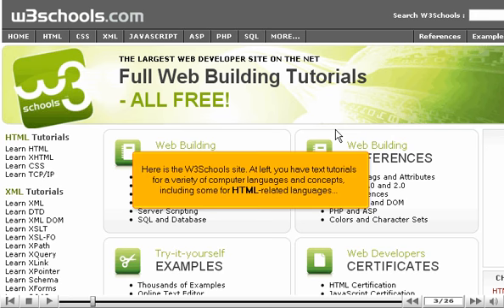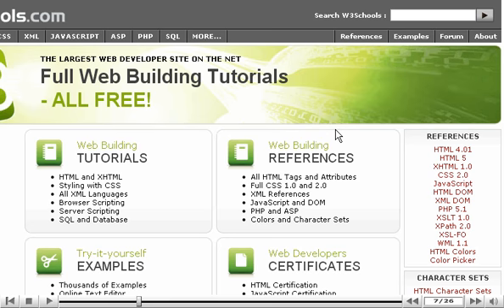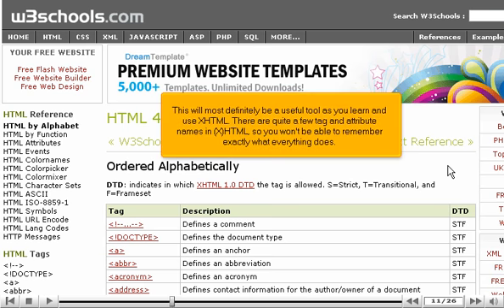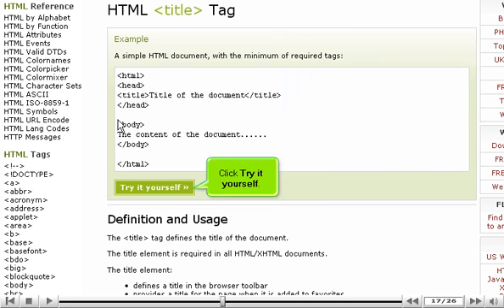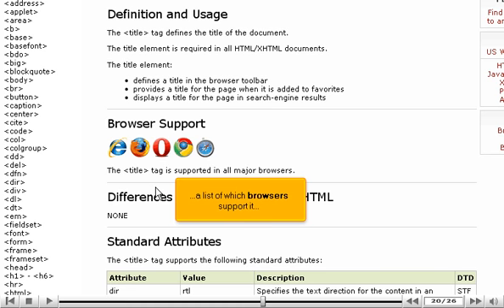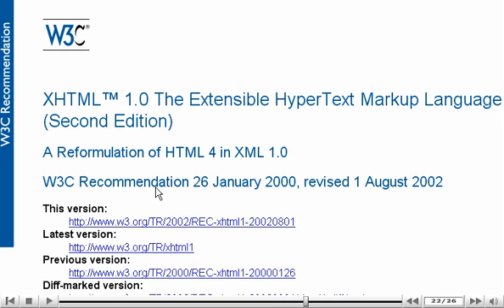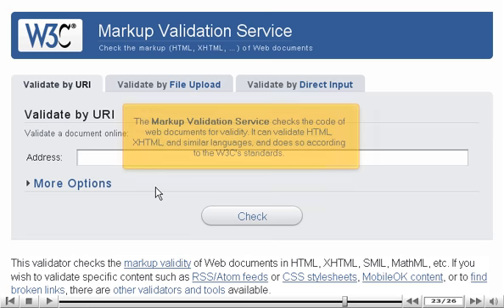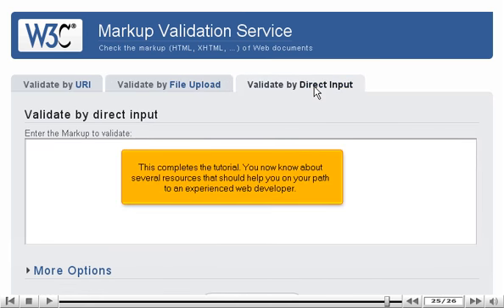Some resources you should know about before you begin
Before you begin, it is important to note some useful resources that may come handy as you learn XHTML and in future, one such resource is W3Schools.com. You can go there to show how it looks and point out some important features.
Go to W3Schools site. At left side, you will have text tutorials for many computer languages and concepts, including some HTML related languages, XML and many related concepts, browser scripting, multimedia and building concepts.
Scroll right. You will have references for all most common languages.
There are some more resources, which can be helpful to you.
The next resource is to go to validator.w3.org.